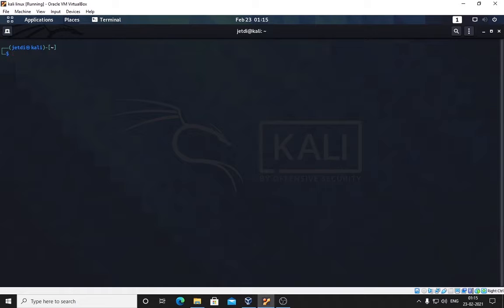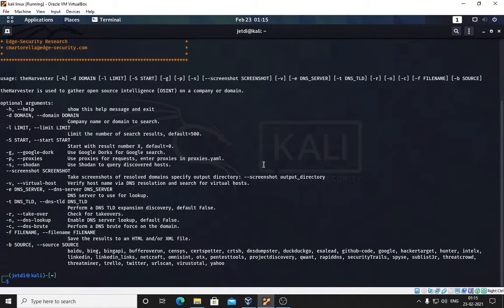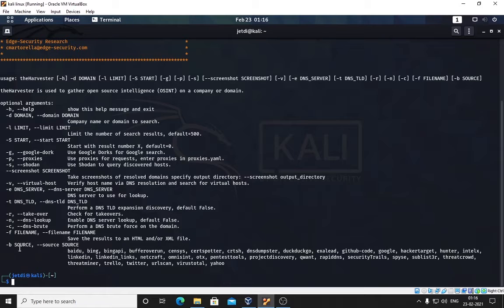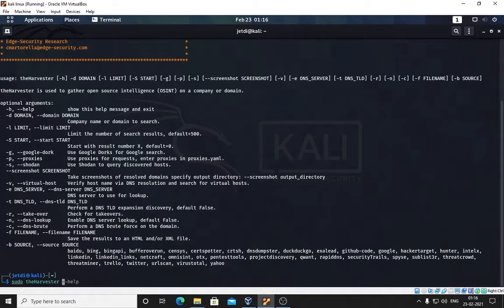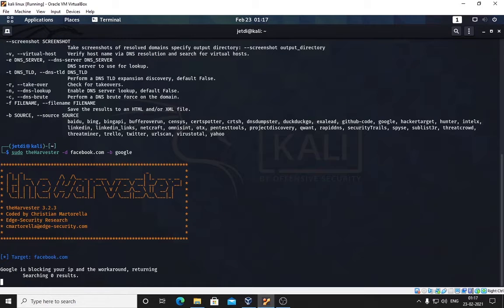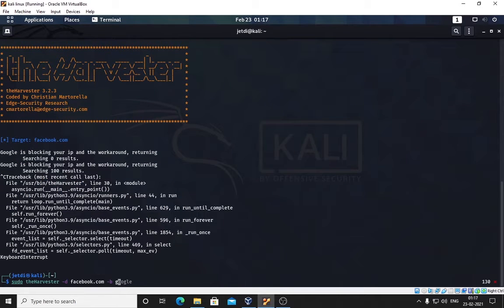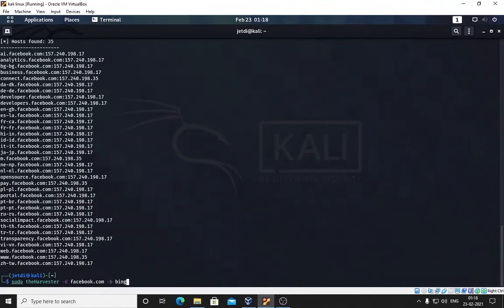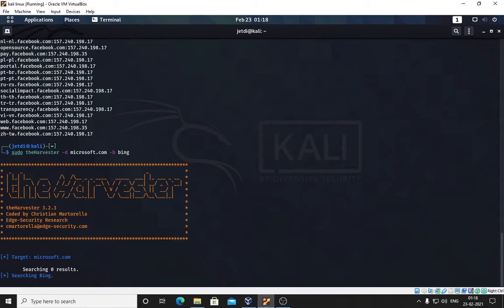Using theHarvester tool to get email addresses.Kali Linux Hands on practical lab lecture 7.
in this video you will learn how to use theHarvester tool to get email addresses of any public website. this tool is preinstalled in Kali-Linux. all of my videos are for educational purposes only.